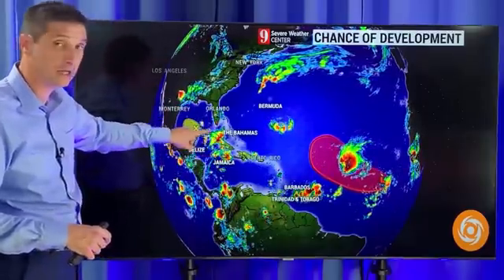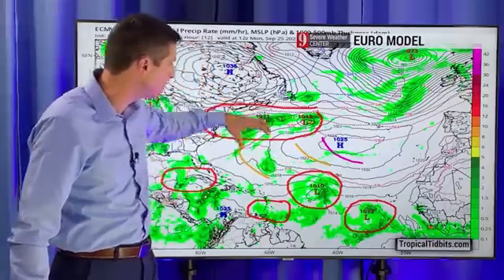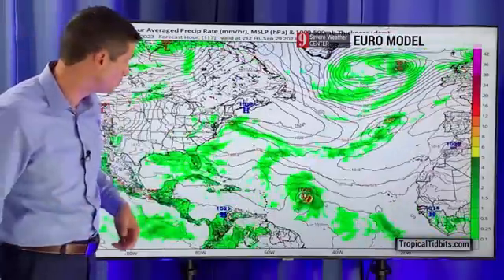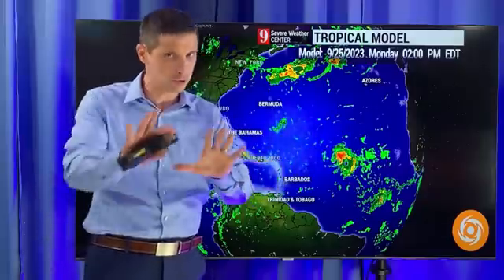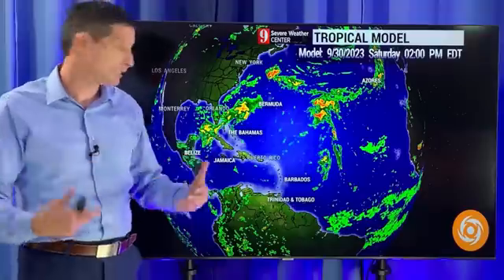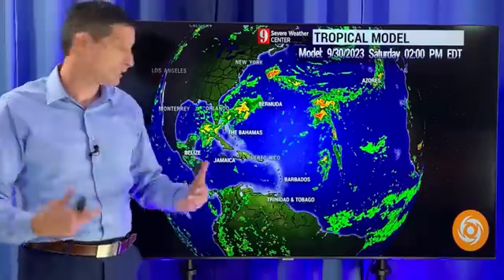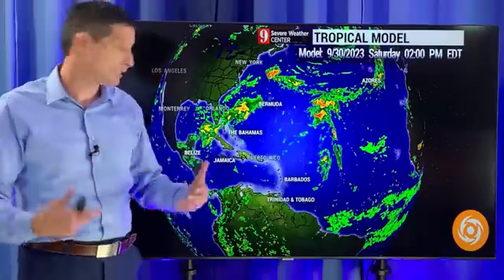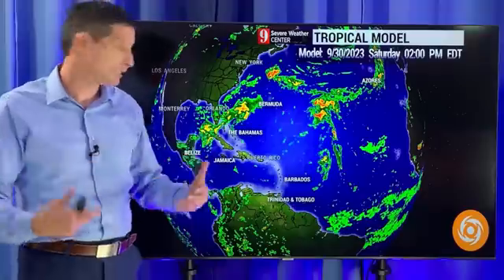Disturbance in the Gulf of Mexico and Caribbean...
In this video, and upper level disturbance is bringing flooding rain to Jamaica, Cuba, and Florida. I'm going over the chance it develops into a tropical system.

Plus, wind shear is battering Tropical Storm Philippe and another disturbance behind it.